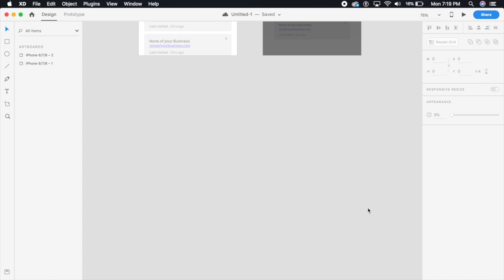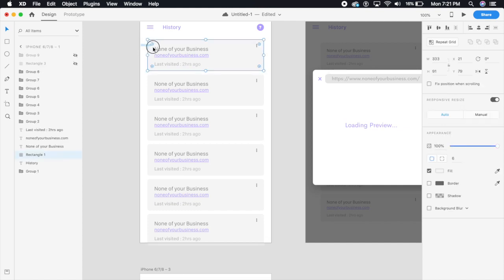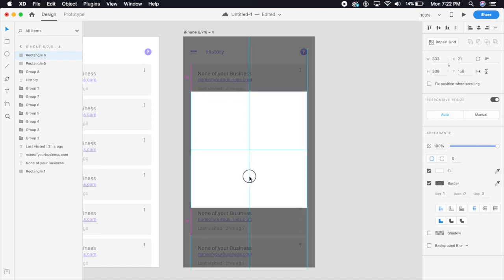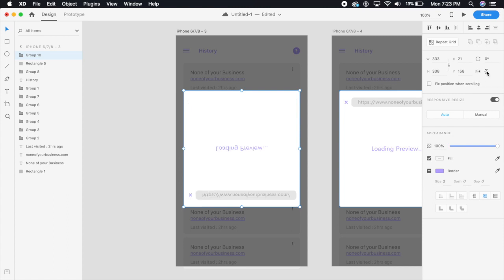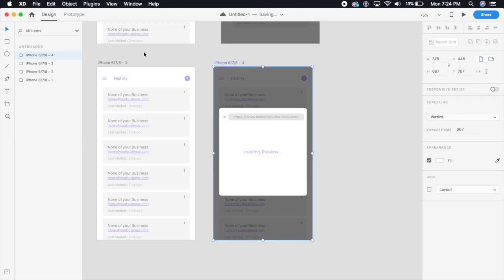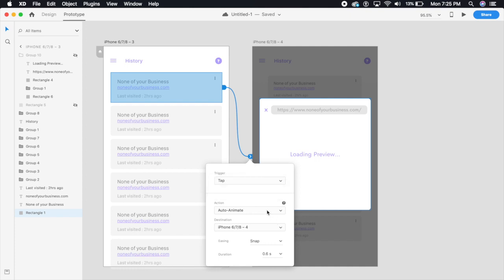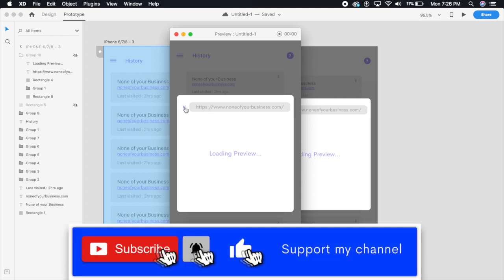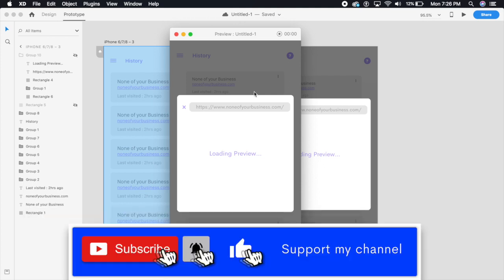3D Popup Animation in Adobe XD | Auto Animate | Design Weekly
Today we'll design a 3D animation of a popup in adobexd using snap transition and autoanimate. The whole process took me less than 5 minutes. I've linked the XD file down below